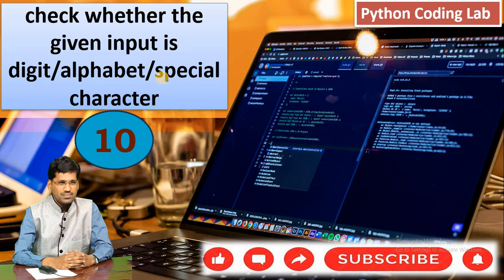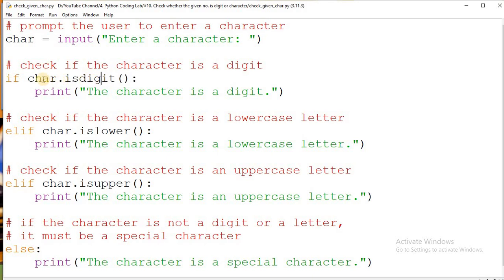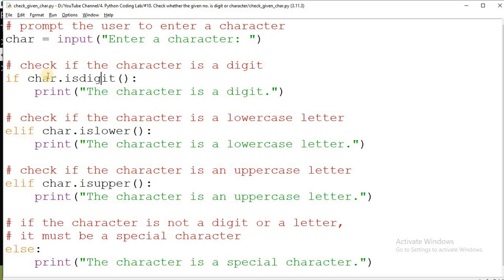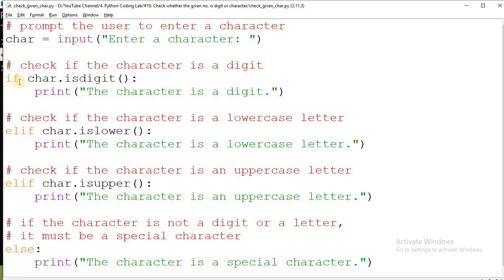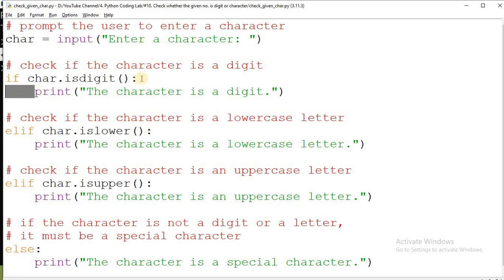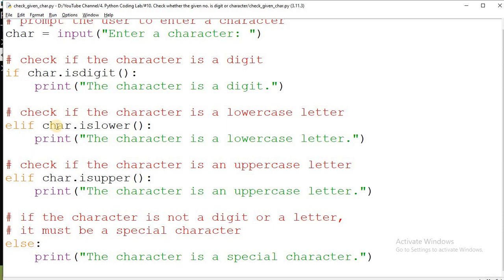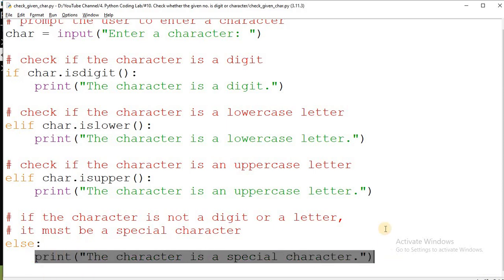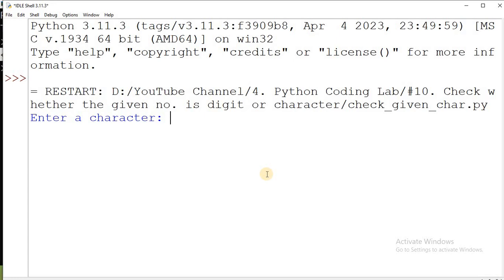#10. Check whether the given Char is digit or Alphabet or special char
1. what is the use of type() method?
2. How to call a method?
3. Is a variable acts as an object in python?
4. Does python supports "char' datatype?
The above points are covered as part of the code.

JNTUH R22 Python Programming/Applied Python Programming